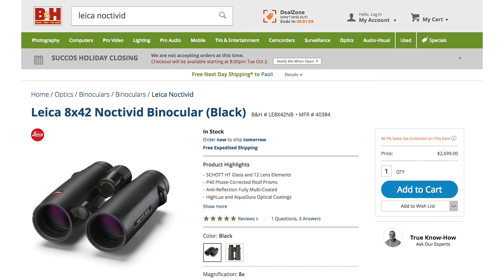We Visit Leica HQ: A Conversation with Michel Ellert of Leica Akademie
Over the past half year or so I've really dug into Leica's current camera line up from their full frame mirrorless SL and APS-C TL2 and CL to the M10-P and M10-D. I've had the medium format S2 and S3 in hand, but have yet to actually shoot with them. Working on it.

But the thing about Leica for me -- beyond the cameras themselves -- is, as always, the people and their stories.

Special shout-out to B&H Photo, our exclusive sponsor for our Photokina coverage -- and who made this side trip to Wetzlar possible. Thanks, too to Leica, for putting us up at Leitz Park so that we could go deep over a 24 hour period. More coming!

Don't forget our gear giveaway with a huge shout-out to B&H yet again for supporting our work.

- Genaray MonoBright LED Bi-Color 750

- Angler BoomBox Octagonal Softbox with Bowens Mount (36")

- Genaray Crux 10" Round Bi-Color LED Light

Gear Used to Make This Video:

Panasonic GH5

Panasonic Leica DG Summilux 15mm f/1.7

Thanks to Panasonic USA for supplying additional equipment:

Panasonic G9

Panasonic Leica DG Vario-Elmarit 50-200 f/2.8-4.0

Thanks to FLM for supplying our travel tripod, the CP26

Thanks to B&H (in addition to everything else) for supplying audio:

Sennheiser AVX wireless lav system

Glyph Technologies Atom RAID 2-Terabyte SSD